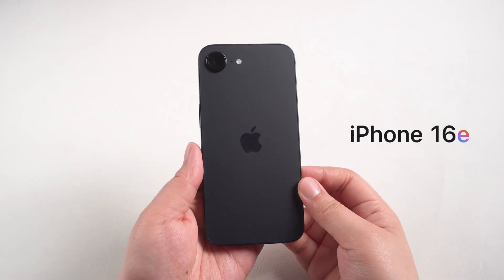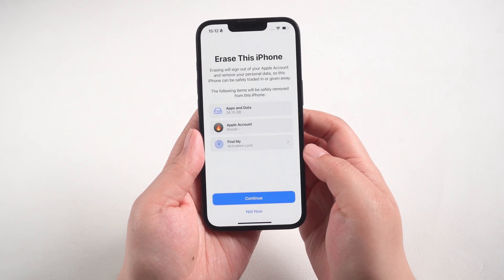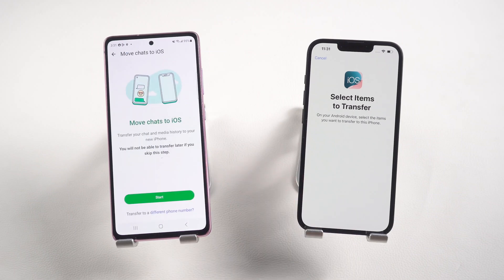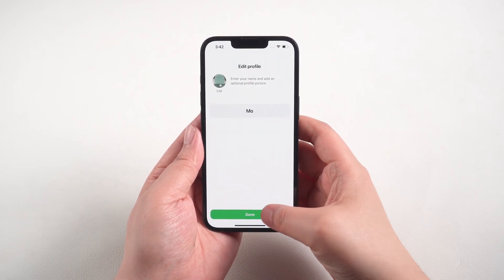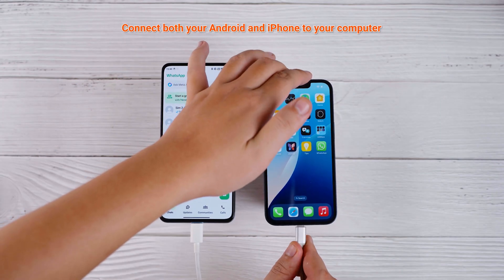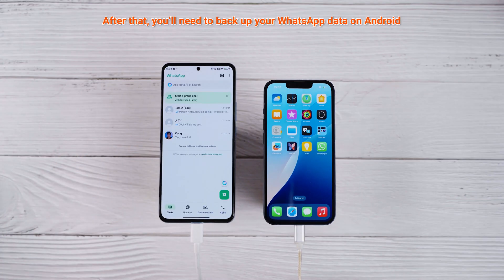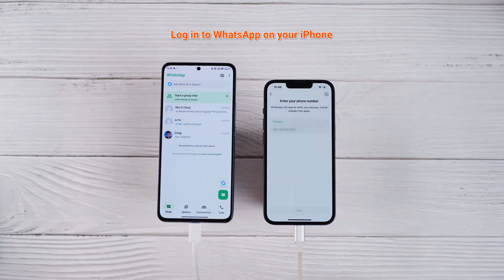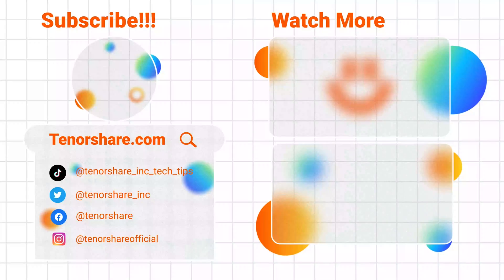2025 How to transfer WhatsApp from Android to the New iPhone 16e [Official Free Method]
Transfer WhatsApp from Android to the New iPhone 16e without Reset

In this video, I'll show you how to transfer your WhatsApp chats from an Android phone to your new iPhone 16e.

⏱ *TIMESTAMP*
00:00 Intro & Preview
00:23 Method 1:  Transfer Android WhatsApp to iPhone
with Move to iOS
01:56 Method 2:  Transfer Android WhatsApp to iPhone
without Reset